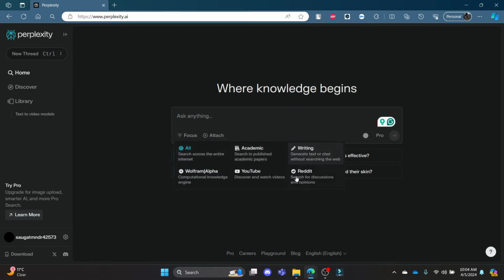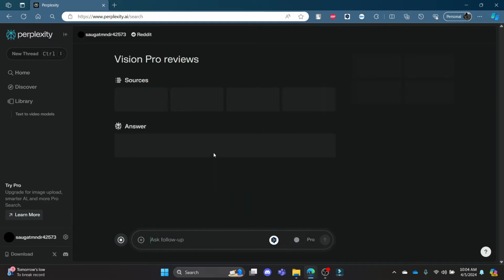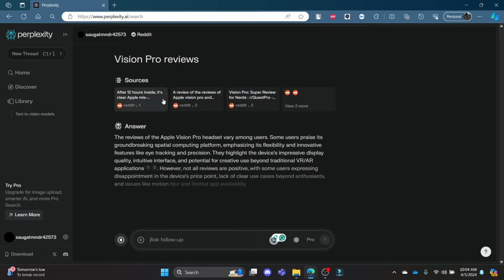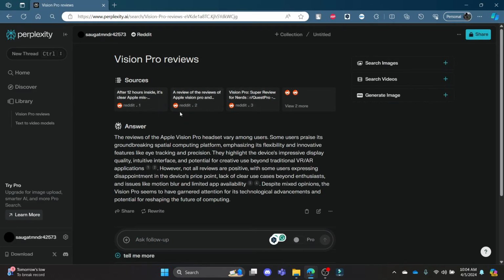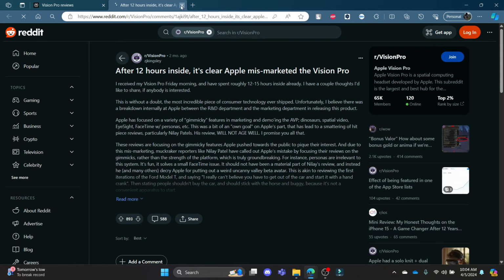How to Set Focus for Sources on Perplexity AI (2024) | Perplexity AI Tutorial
This video teaches you how to customize the source settings to get the most relevant information for your inquiries. Enhance your research with Perplexity AI by setting a focus for your sources.Tailor your AI experience to suit your specific needs and preferences!